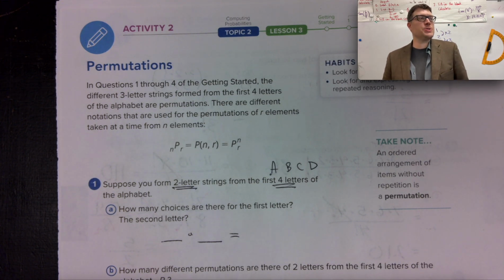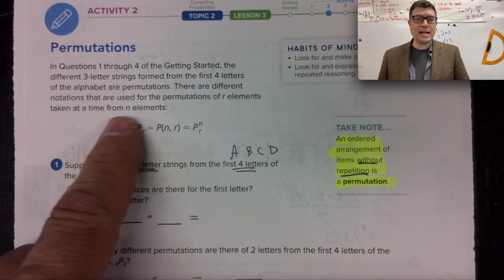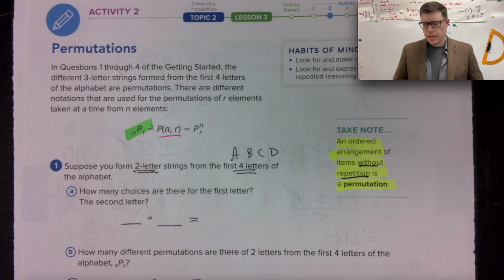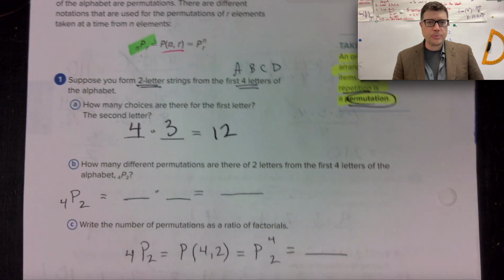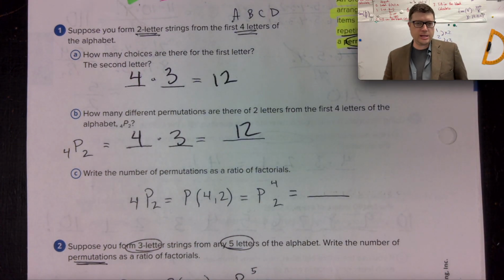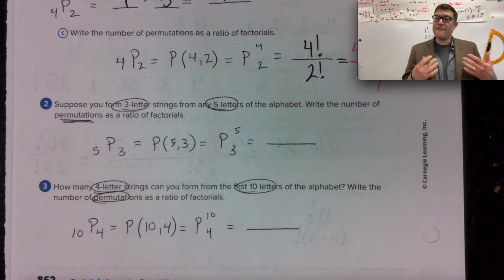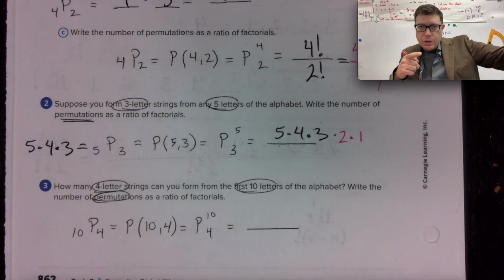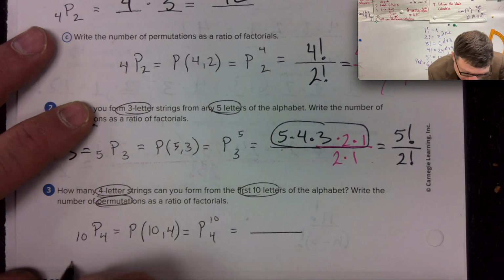pg 862 GM5T2L3 Permutations and Combinations Activity 2